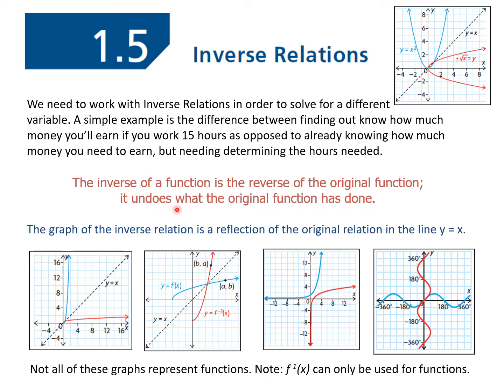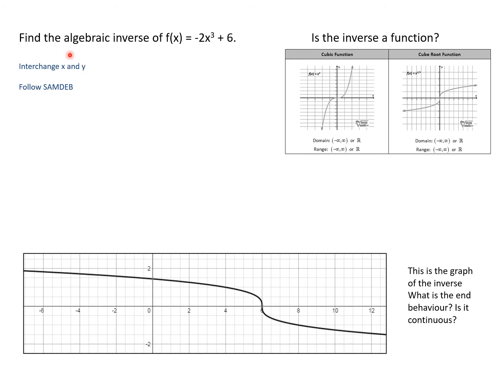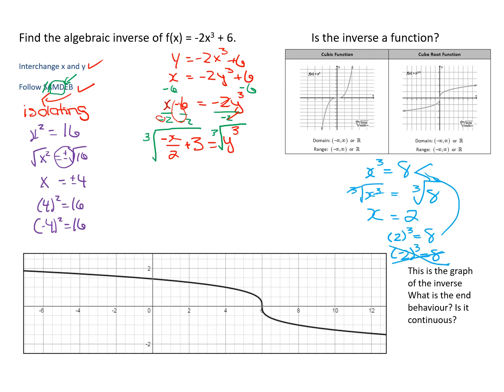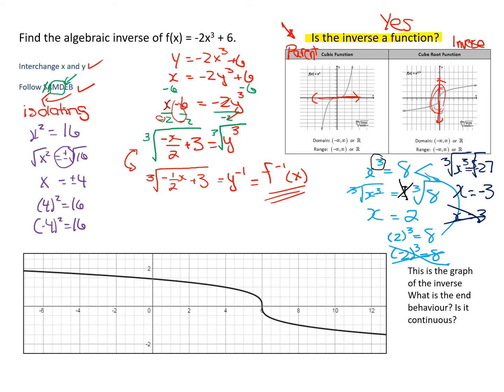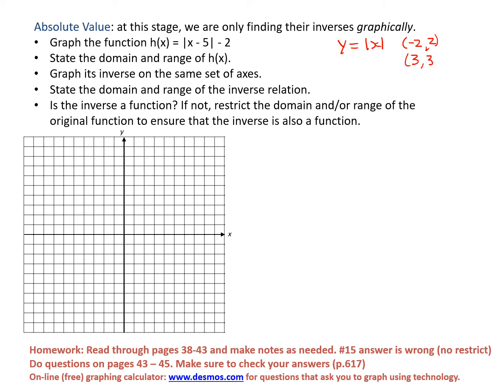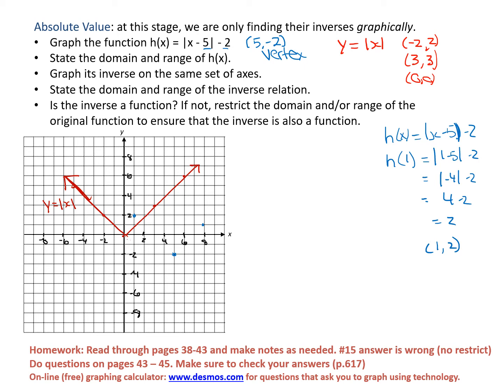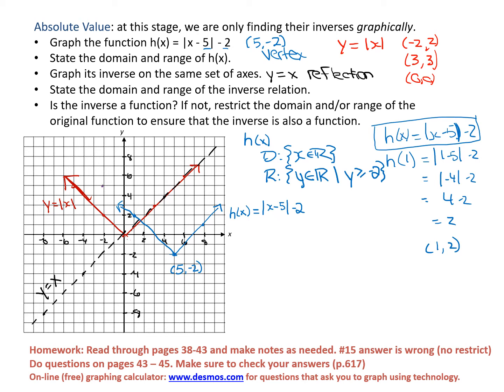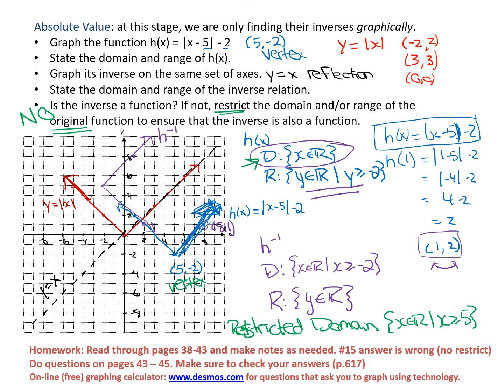MHF 4U: 1.5 Inverse Relations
Determining inverses of functions algebraically and graphically.